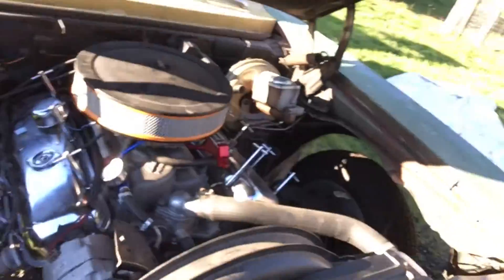Quick update on the Nova! Keeping it under cover!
Since the weather was decent I went to the boondocks to change out the stuck thermostat. Got the engine running and the coolant system purged.

It was time to change out the old car cover too. The replacement is super nice and has 3 built in retaining straps to prevent it from flying off.

The Nova started up and has oil pressure. I’m starting to think that this big block Chevy doesn’t want to give up the ghost.

I’ll be changing out the oil soon and take Lazarus out for a spin.